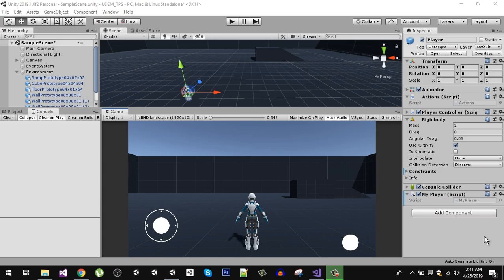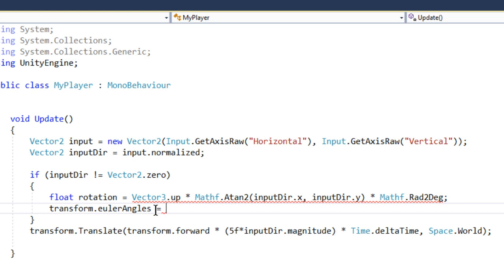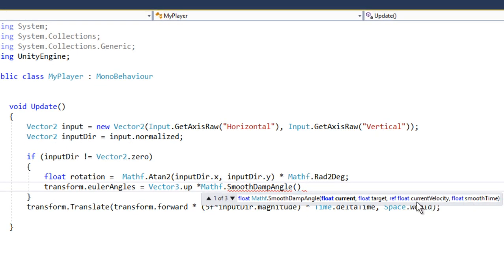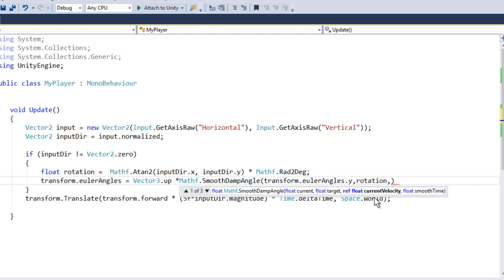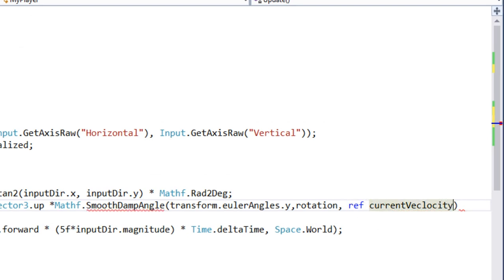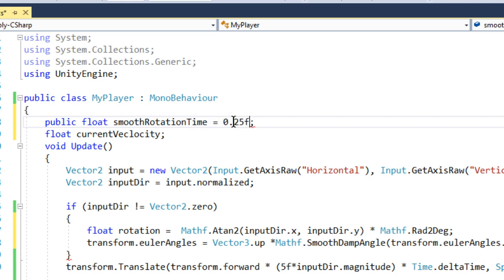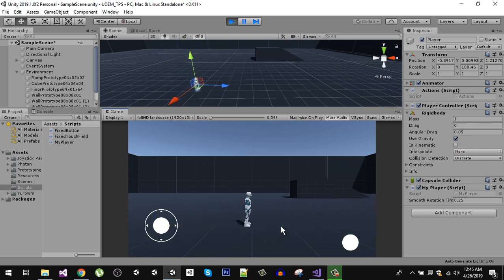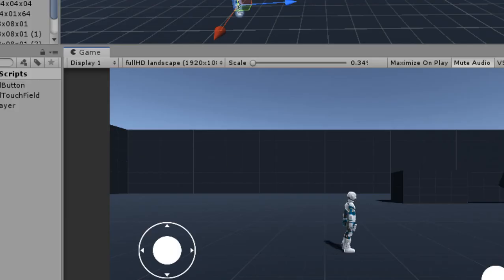Unity Mobile Third person Character Controller - Smoothing Movement [07/13]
How to smooth Player Movement in Unity for Mobile devices.

This is a video tutorial series on create a Third person Character Controller for Mobile devices and PC from scratch.
This series is a part of Udemy Multiplayer Third Person Shooter Course take a look at full course at udemy below.